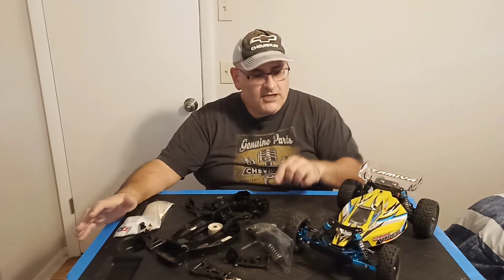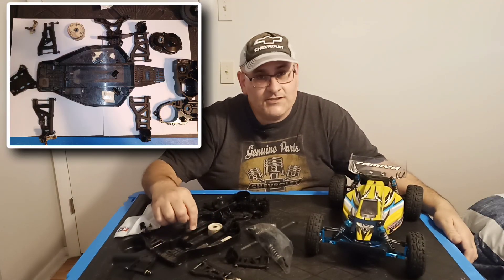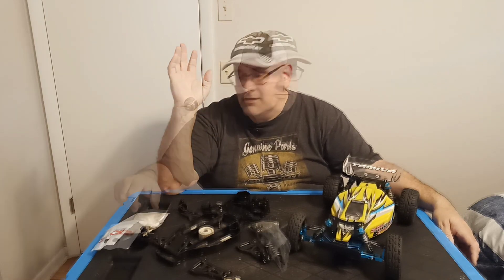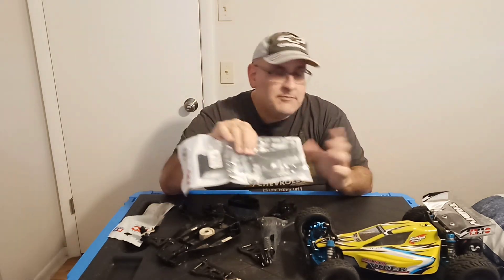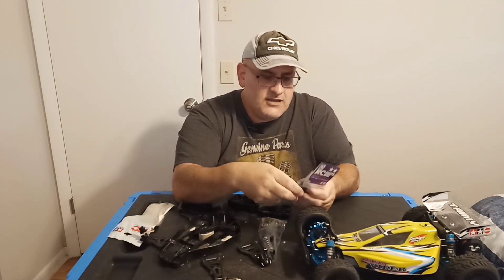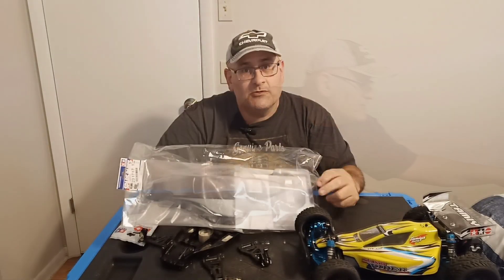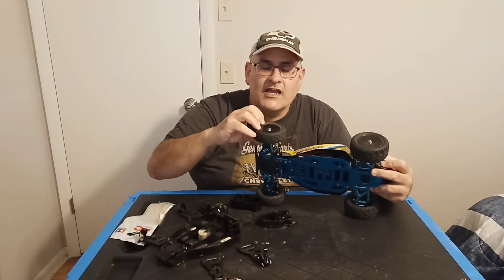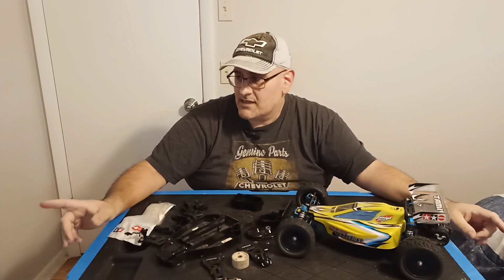Tamiya Sand Viper BACK FROM THE GRAVE! Part 1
I show the parts I have left over from my Heavy Metal Sand Viper and see if I have enough for another car!